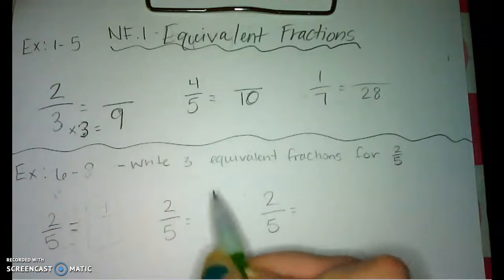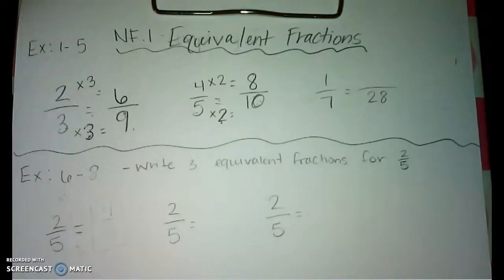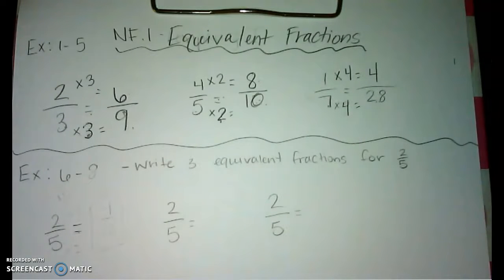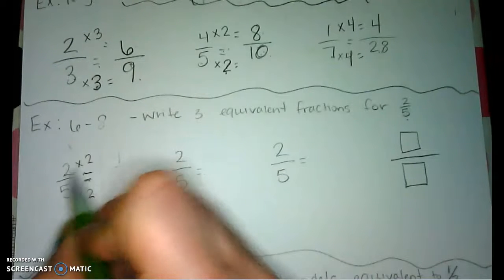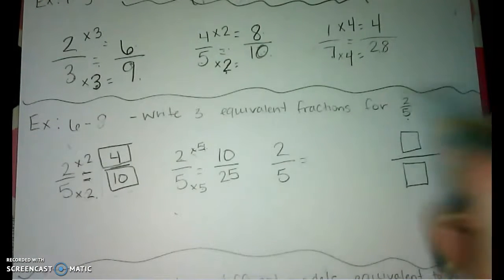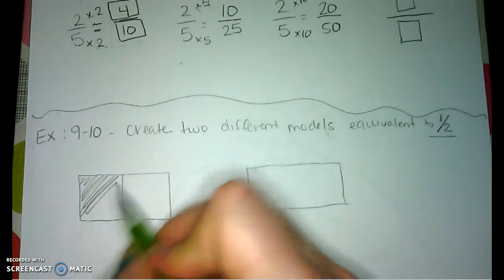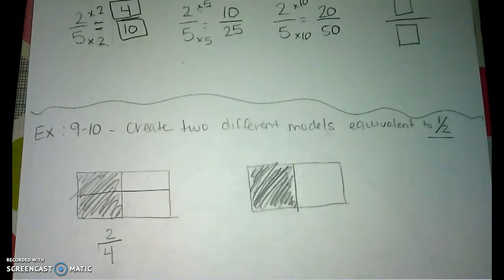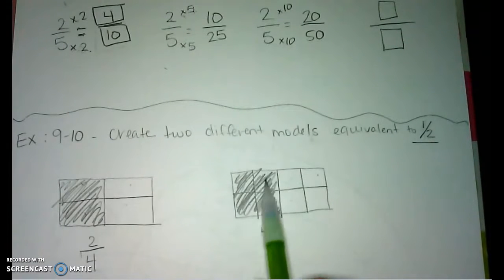Day 6 Math DIgital Learning- Equivalent Fractions